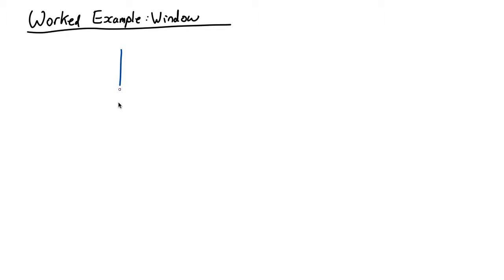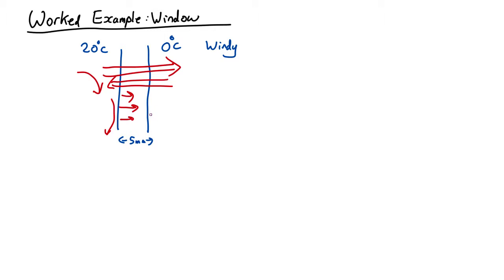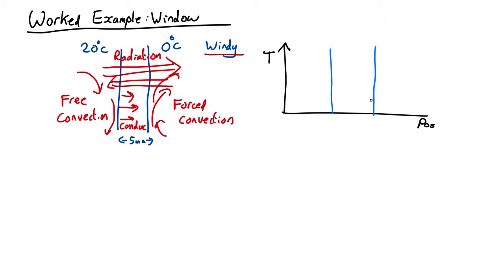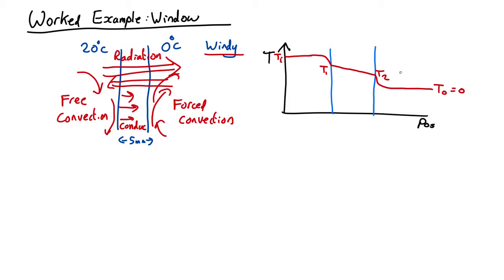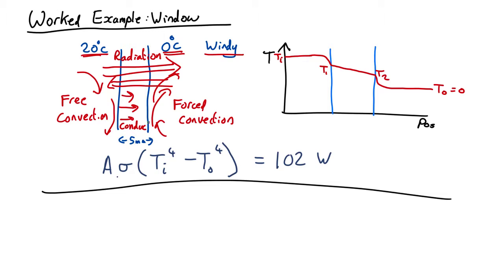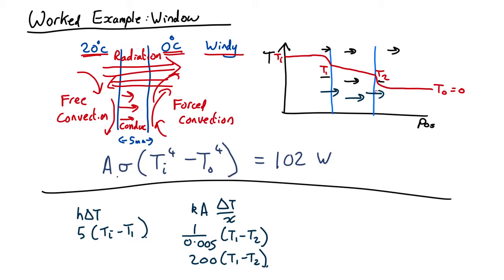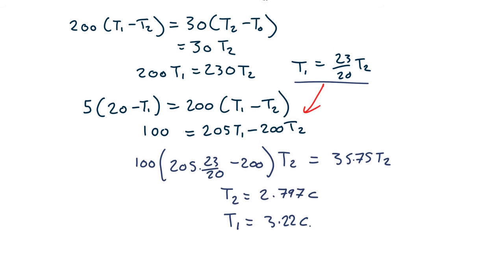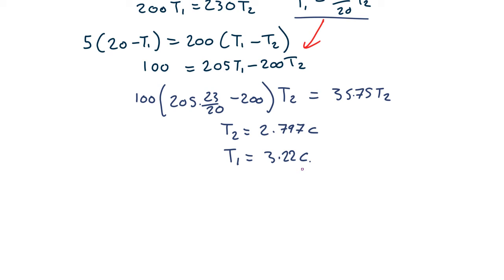H12 Worked Example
Worked example of heat flow through a single-glazed window